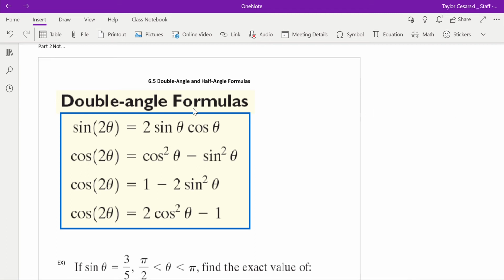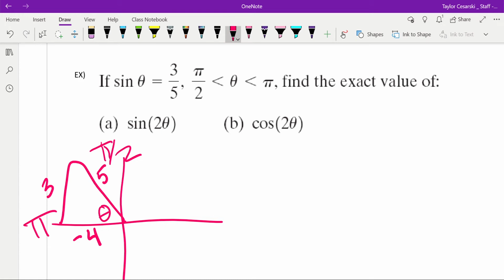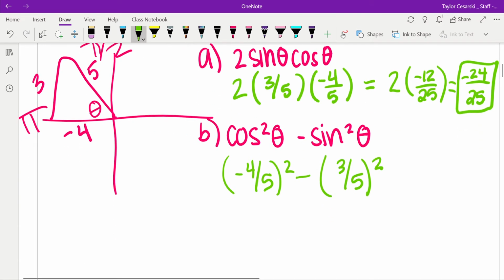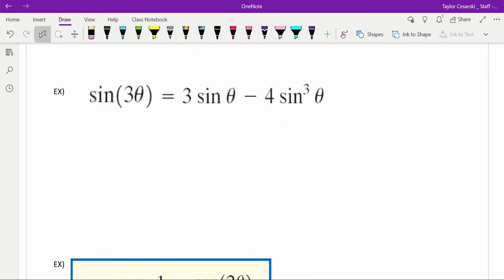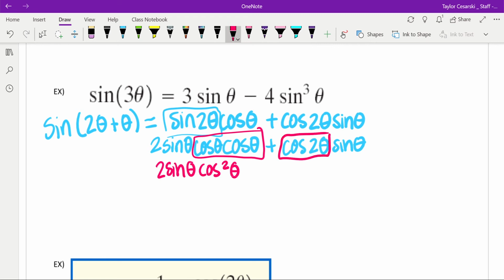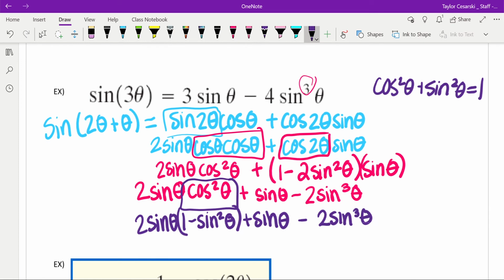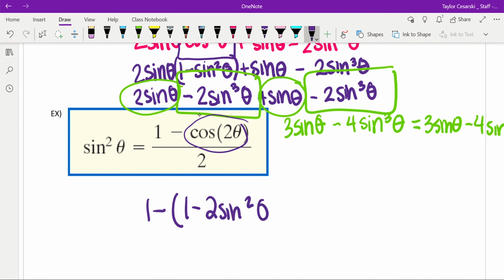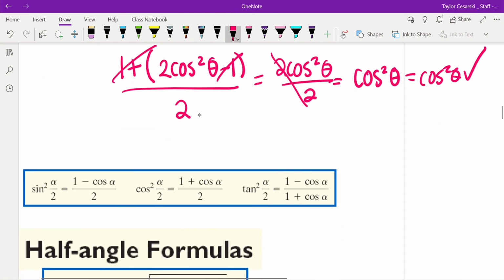6.5 Double Angle Formulas